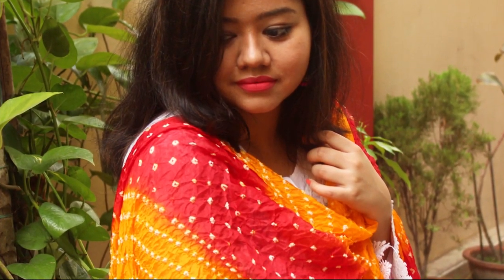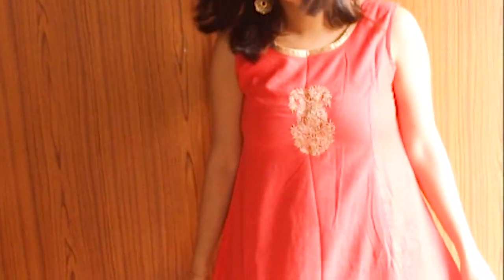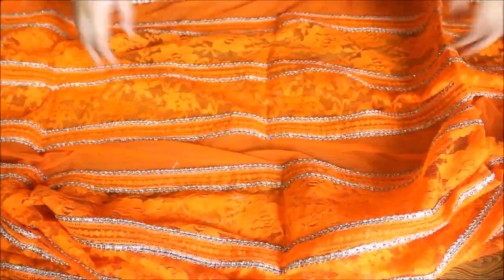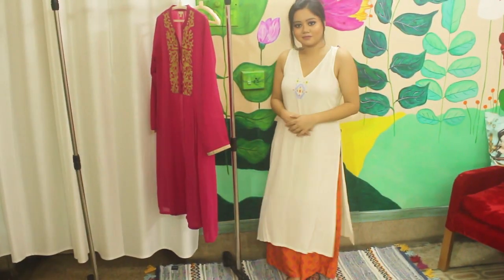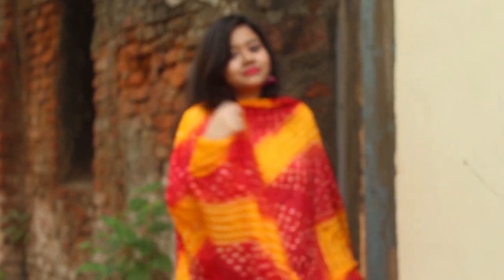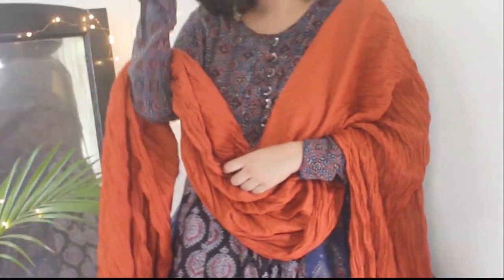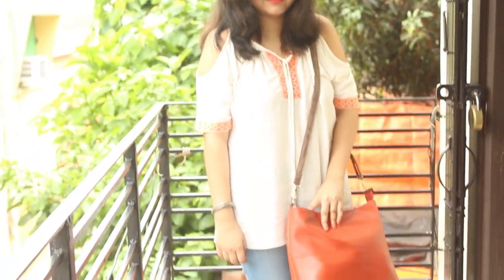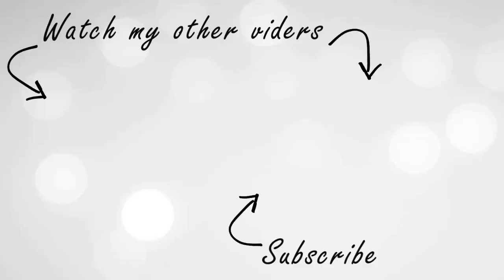7 Different Ways to Wear Orange Outfits | How to Style Orange Outfits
In this video I'll share with you how you can wear Orange in 7 different ways.

Look 1:-

- Kurta: Reliance Trendz
- Pants: Lifestyle
- Earrings: Pantaloons
- Shoes: Catwalk

Look 2:-

- Orange Saree
- Blouse: Stitched
- Statement Earrings: Ajio

Look 3:-

- Kurta: Global Desi
- Palazzo: Global Desi
- Earrings: Hatibagan, Kolkata
- Jutis: Jaipur

Look 4:-

- Kurta: Voonik
- Pants: Myntra
- Dupatta: Burrabazar, Kolkata
- Jhumka: New Market, Kolkata
- Shoes: Jaipur

Look 5:-

- Kurta: Sangria, Myntra
- Dupatta: Ajio
- Earrings: Ajio

Look 6:-

- Kurta: Reliance Trendz
- Pants: Myntra
- Earrings: Hatibagan, Kolkata
- Shoes: Ajio

Accessocies:

Bag: Emami Market Kolkata
Lipstick: Faces Ultime Pro Matte Lip Crayon - Really Rust

Equipment used:
Camera: Canon EOS 700D ( Click to buy